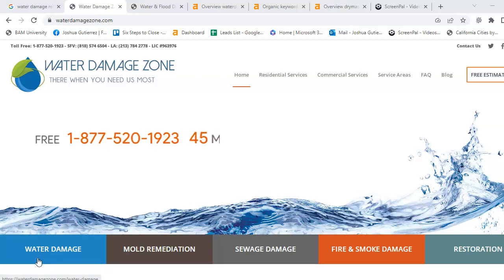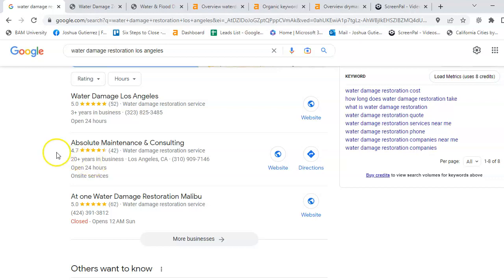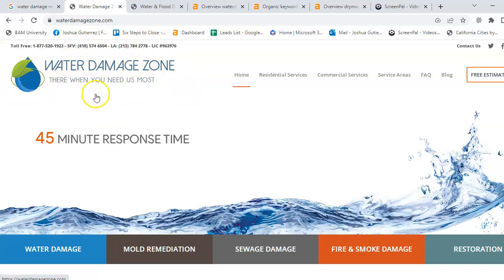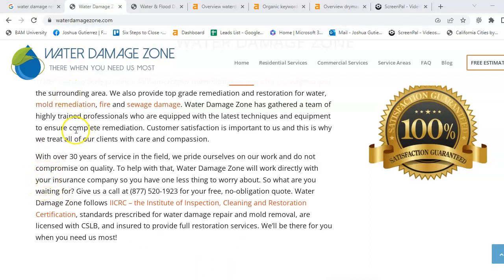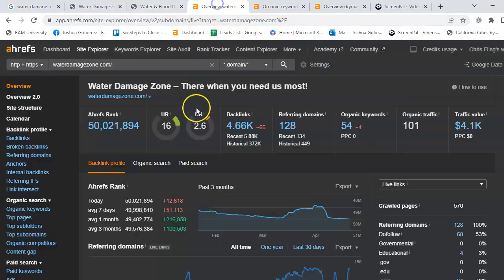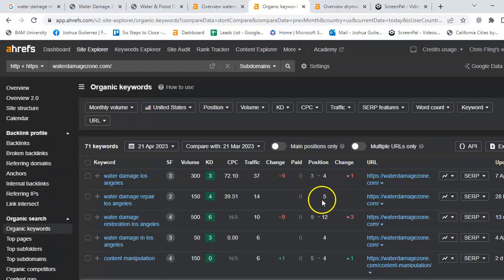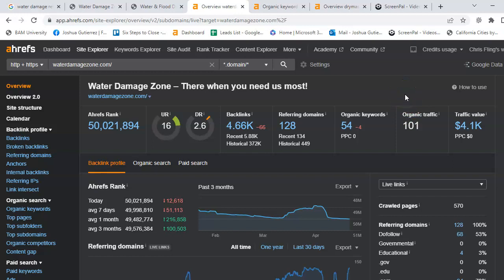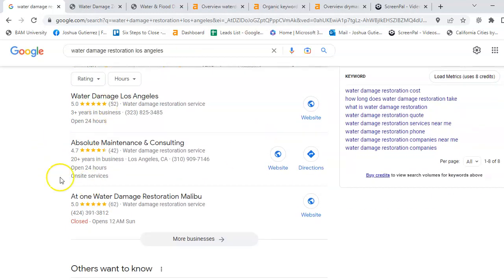Water Damage Zone and Restoration Website Review and Audit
Webste Review and SEO Audit for Water Damage Zone and Restoration by Peterson SEO